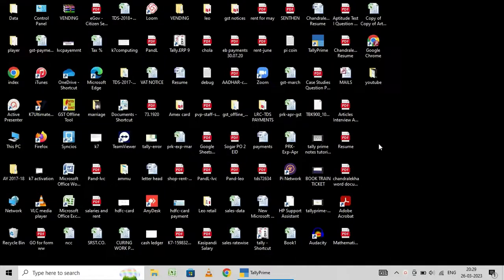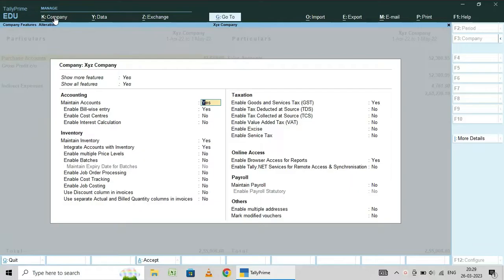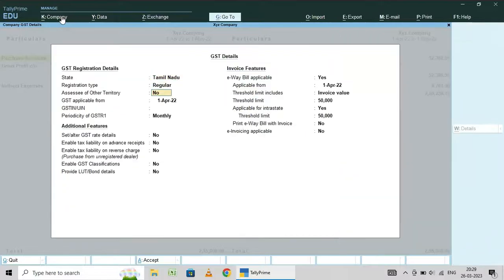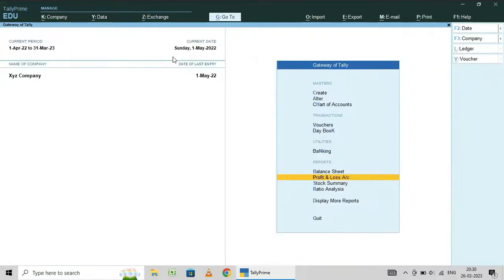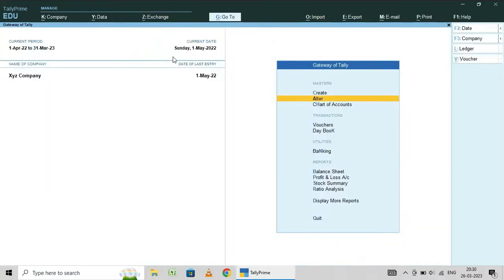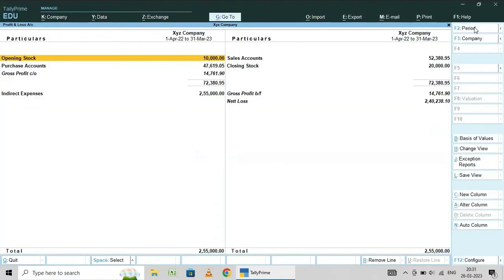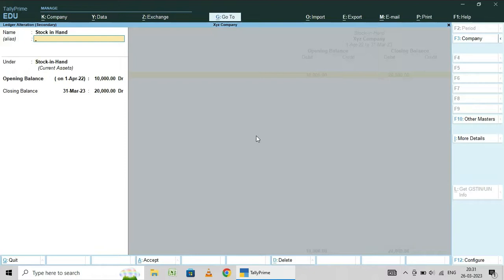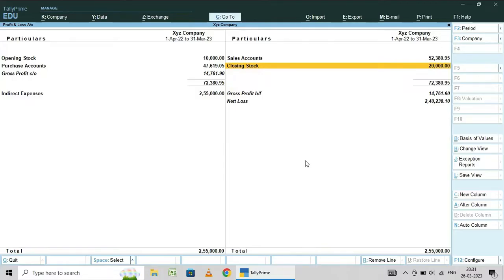How to Adjust or change opening and closing stock values in tally prime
In this video i have described how to change or alter your own stock values in tally prime